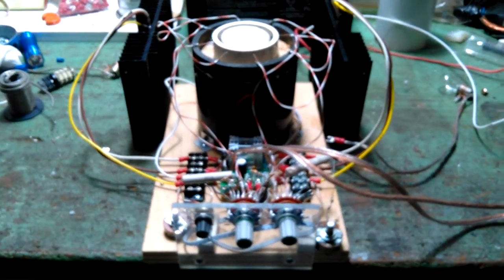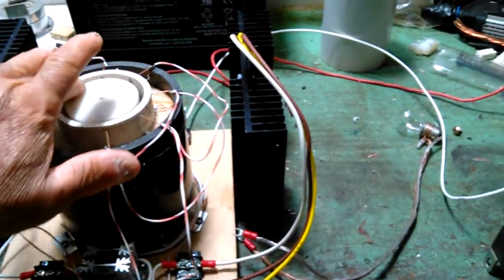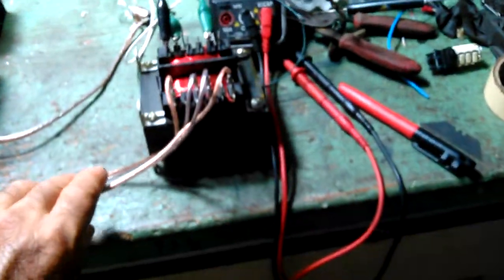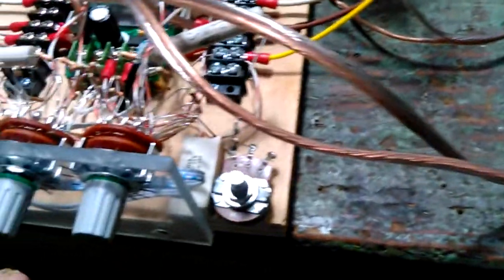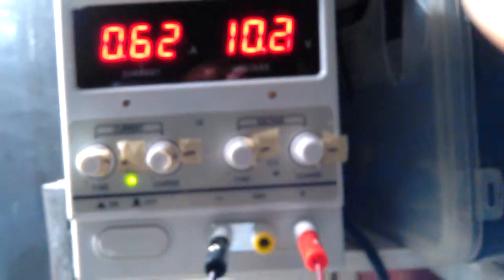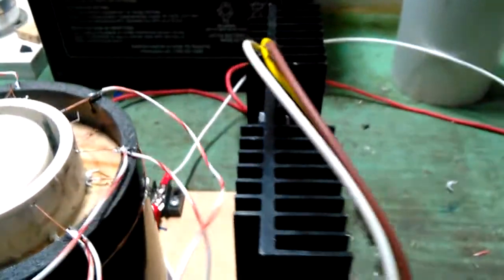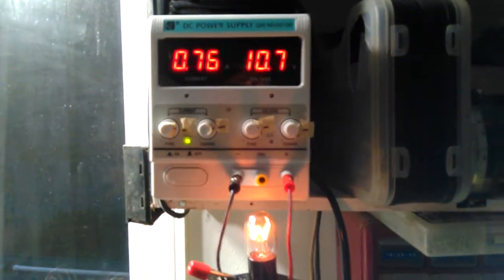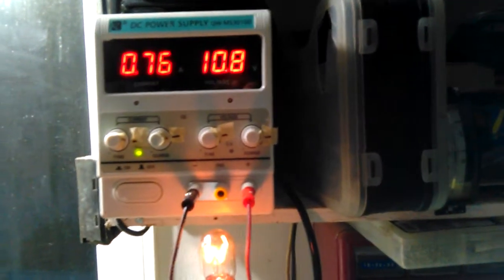Electronic Version of Clemente FIGUERA’s Device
This is an electronic version of Clemente FIGUERA’s invention that I guess tried to replicate it.  You can read more information about that patent

While testing this device today I came across quite a strange effect which I have no explanation for it.  As you can see on the video under load of a light bulb input amps drops down to half.
This effect it's very difficult achieve, in my case I wasn't trying to do this, since I didn't even know that such thing is possible or could be done.
so here it's you be the judge.